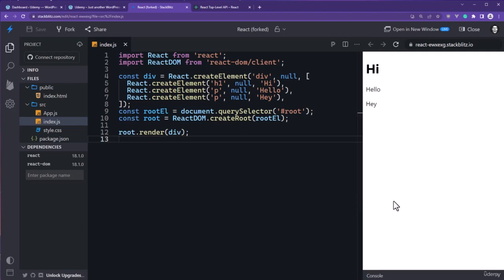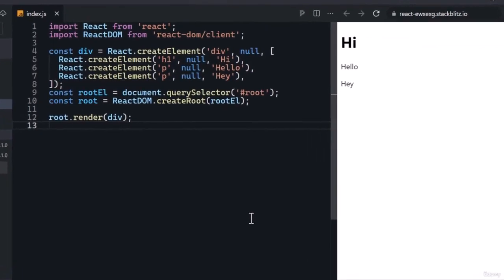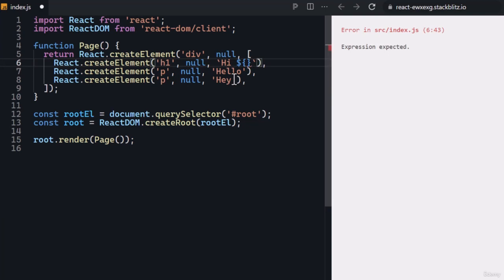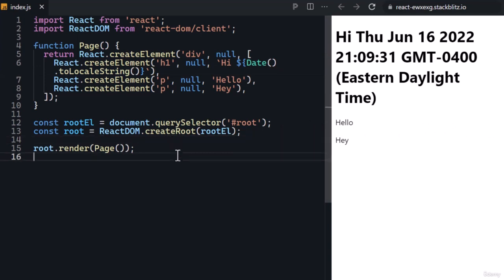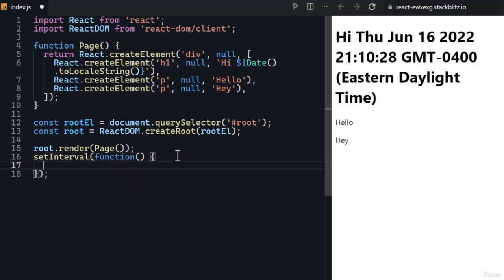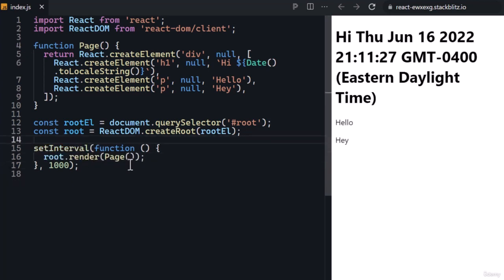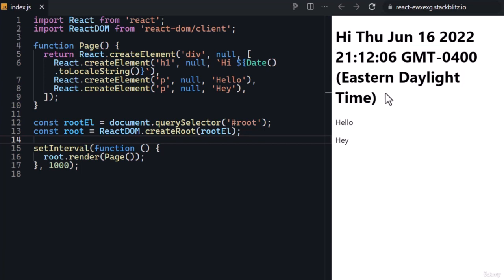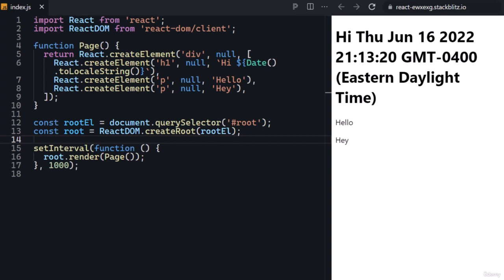106 Dynamic Content